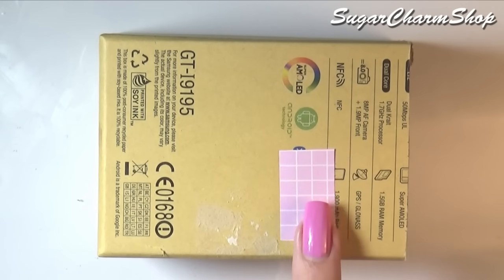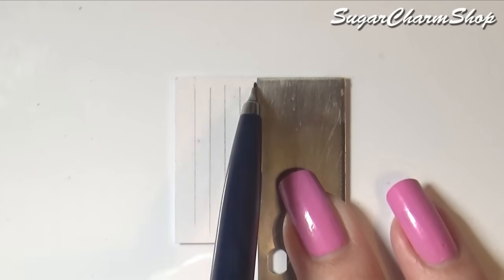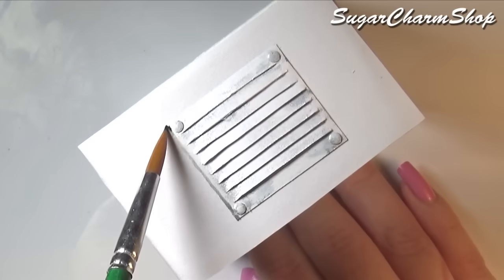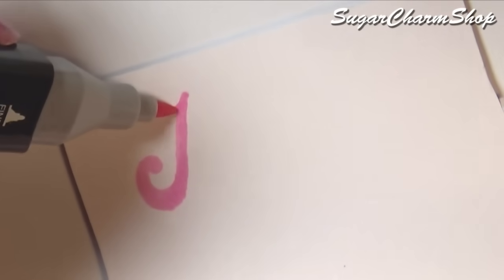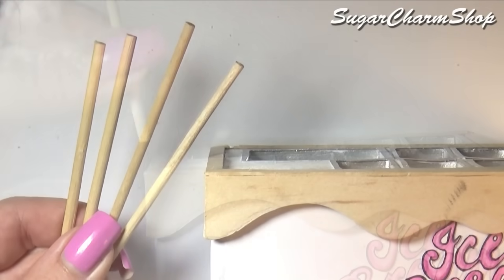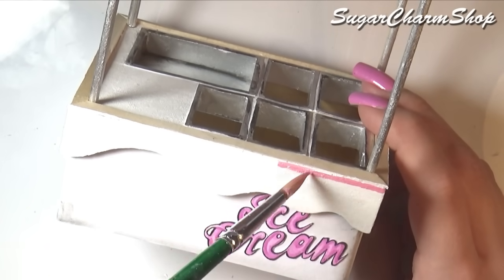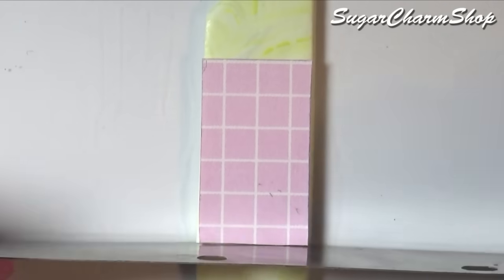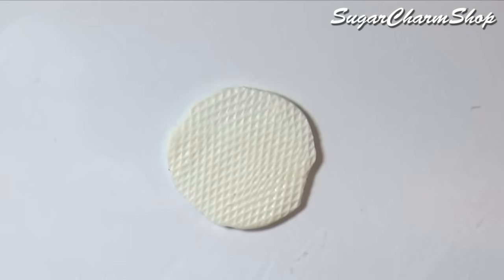Miniature Ice Cream Cart Tutorial - Dolls/Dollhouse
Hey guys! Today we're making this super cute ice cream stall using cardboard, wood, polymer clay and a few other materials ^^
I have different ice cream tutorials on my channel showing how to make polymer clay cones as well as popsicles, so if you want something to add to your stall, definitely check those out :)

This is 1:12th scale for dollhouses but you can adjust the scale to fit Barbie, Monster high, LPS etc.